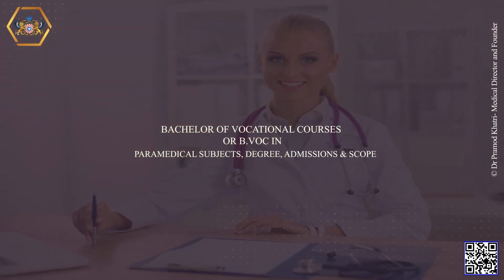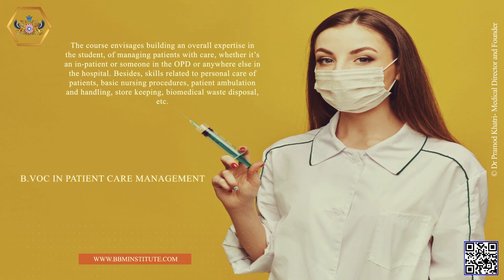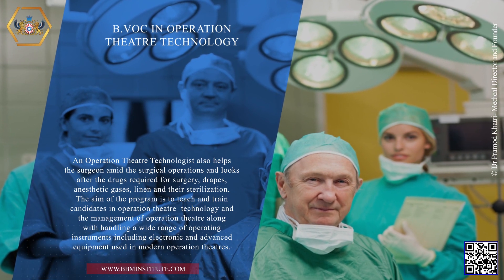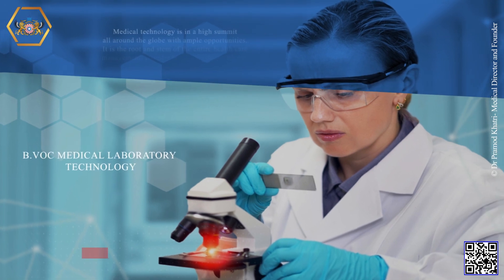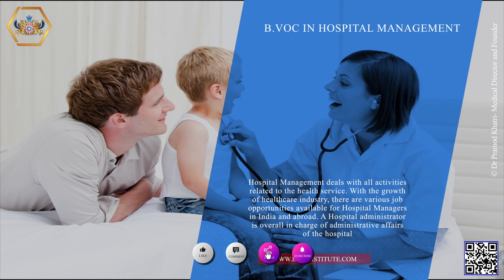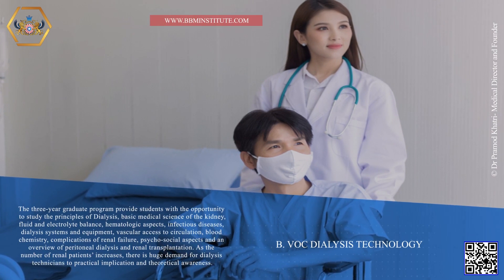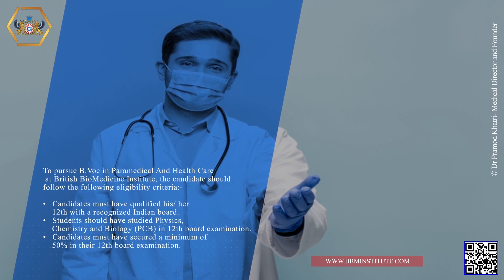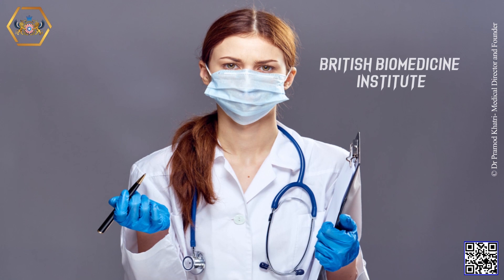Bachelor of Vocational Courses or B.VoC. in ParaMedical Subjects, Degree, Admissions and their Scope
Bachelor of Vocational Education or  B.Voc In Paramedical and Health Care is a 3-year degree course in which the students get the knowledge about the health related such as good and bad bacteria, virus, medicines, diseases and other things.
The Paramedical medical health workers are associated with medical signs whose work is to look after and treat patients within the hospital. Also, in the case of an emergency, the paramedical team is needed for medical assistance and people screening.

B.Voc In Radiology and Imaging Technology
It enables the students to reach their goal of pursuing a career in the field of radiology and imaging technology by understanding within the radiology setting. You will gain knowledge on the underlying scaffolds of imaging and principles of radiology and the effects of this area in the medical sector.

B.Voc in Patient Care Management
The course envisages building an overall expertise in the student, of managing patients with care, whether it’s an in-patient or someone in the OPD or anywhere else in the hospital. These students are be capable of offering a range of services from paediatric care to geriatric care to cardiac care or care of cancer patients. Besides, skills related to personal care of patients, basic nursing procedures, patient ambulation and handling, store keeping, biomedical waste disposal, etc.

B.Voc in Operation Theatre Technology
An Operation Theatre Technologist also helps the surgeon amid the surgical operations and looks after the drugs required for surgery, drapes, anesthetic gases, linen and their sterilization.
The aim of the program is to teach and train candidates in operation theatre technology and the management of operation theatre along with handling a wide range of operating instruments including electronic and advanced equipment used in modern operation theatres.

B.Voc in Medical Record Management
A student will learn how to effectively collect and store the entire medical record of a patient inside a hospital. It also helps in the effective caring of the patient’s stay in the hospital and the effective management of the hospital. A medical records technician is an administrative job which involves the task such as record keeping in medical offices and hospitals.

B.Voc in Hospital Management
Hospital Management deals with all activities related to the health service. With the growth of healthcare industry, there are various job opportunities available for Hospital Managers in India and abroad.
Hospital Management course is suitable for those who have an interest in administration, management and maintenance of an organization.

B Voc In Cardiac Care Technology
Cardiac care technician assists physicians for heart surgeries. cardiac technician work in a variety of setting including coronary care unit (CCU), special care of patients with heart attack, unstable angina and other cardiac conditions that require continuous monitoring and treatment.

B.Voc Nutrition and Dietetics
The academic program mainly focuses on disseminating ideas regarding how the food (nutrients) serve a major role in combating health issues, as well as makes the students fit for executing a diet for a particular ailment and also enable him/her to engage in nutritional intervention programmes at community level.

B. Voc Dialysis Technology
The three-year graduate program provide students with the opportunity to study the principles of Dialysis, basic medical science of the kidney, fluid and electrolyte balance, hematologic aspects, infectious diseases, dialysis systems and equipment, vascular access to circulation, blood chemistry, complications of renal failure, psycho-social aspects and an overview of peritoneal dialysis and renal transplantation

B. Voc Optometry
Optometrists are specially trained to meet the needs of people with the basic eye and vision care. Particularly designed to examine the visual organs, provide health care by rectifying their impairments and barriers of sight. Successful graduates of the course get employment across both private and government sectors, in areas such as eye clinics, optician showrooms, contact lens and ophthalmic lens industry, hospital eye department, optical shops etc.

B.Voc Medical Laboratory Technology
Medical technology is in a high summit all around the globe with ample opportunities. It is the root and stem of the entire health care management. In order to address the problems, the medical field employees should be fully fledged with trained medical knowledge and practice.

To pursue B.Voc in Paramedical And Health Care at British BioMedicine Institute, the candidate should follow the following eligibility criteria:-
• Candidates must have qualified his/ her 12th with a recognized Indian board.
• Students should have studied Physics, Chemistry and Biology (PCB) in 12th board examination.
• Candidates must have secured a minimum of 50% in their 12th board examination.